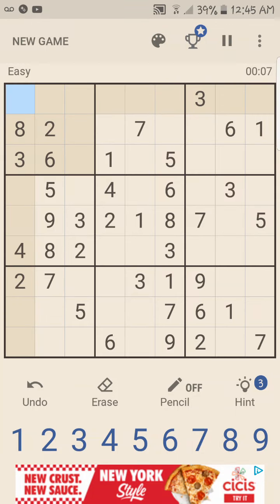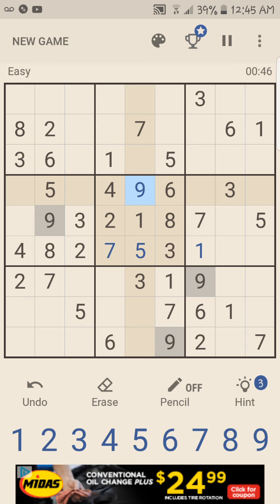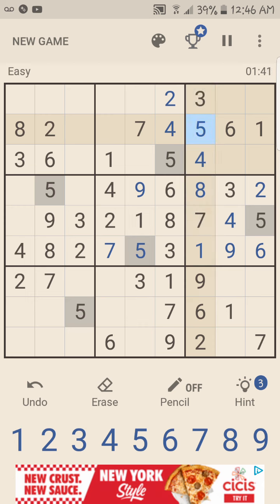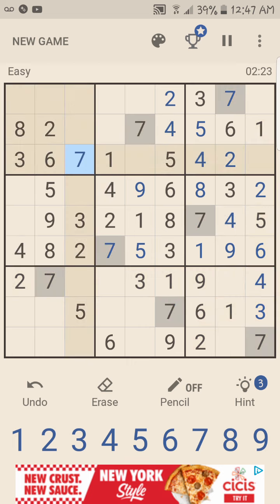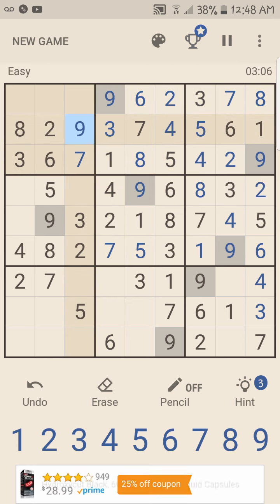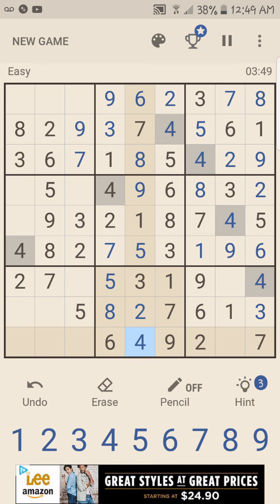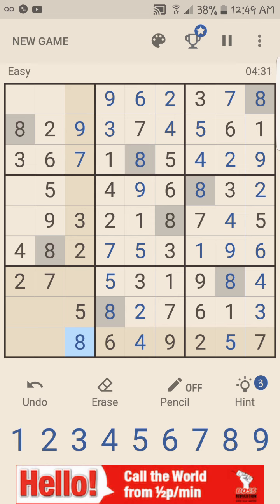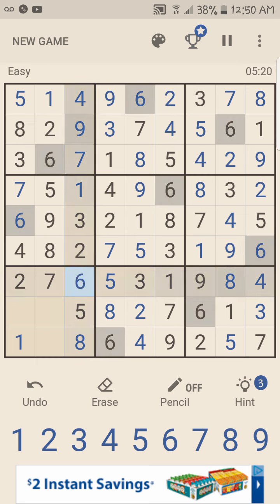Sudoku gameplay with commentary.